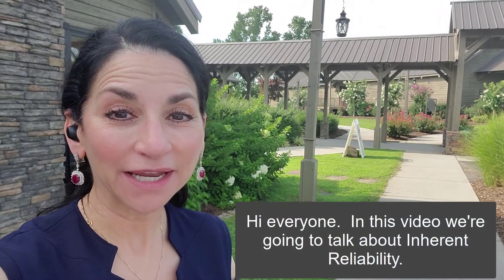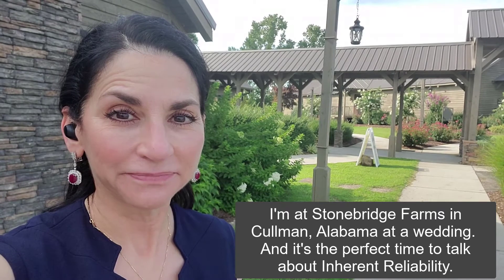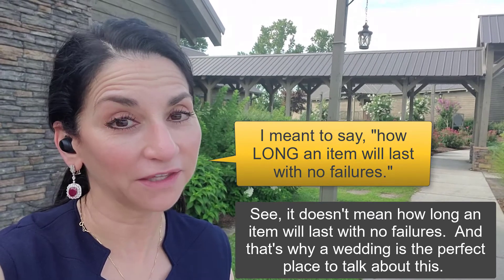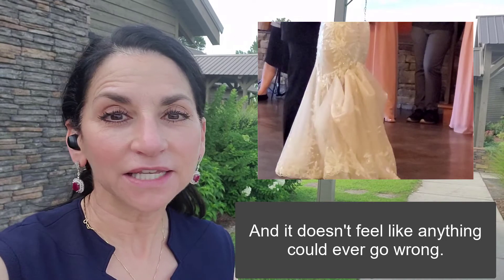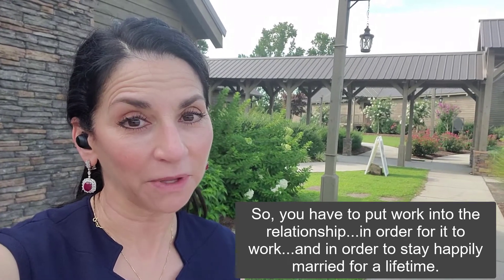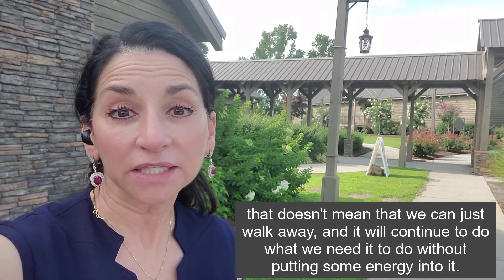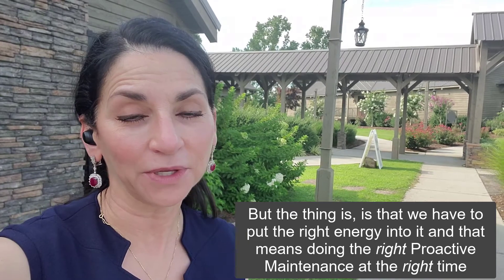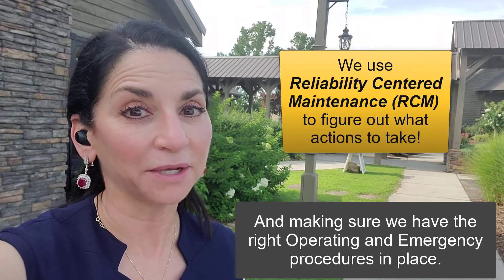Inherent Reliability Explained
Inherent Reliability means the kind of Reliability an item exhibits when it's protected by the right Proactive Maintenance and other actions.  To get what we want from our machines, we need to put the right energy into it and that's what you'll learn about in this video.  Inherent Reliability doesn't mean how long an item will last with no failures.